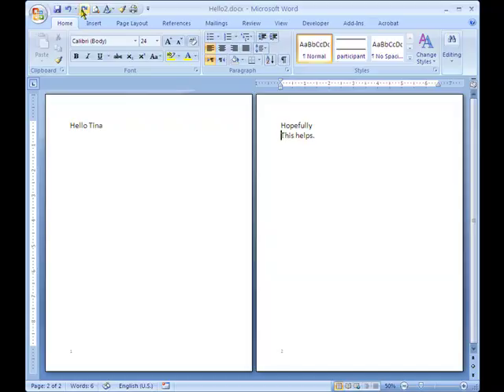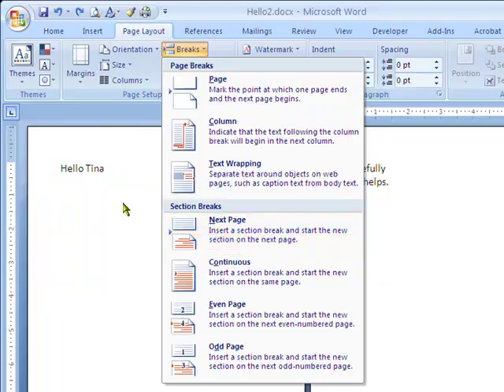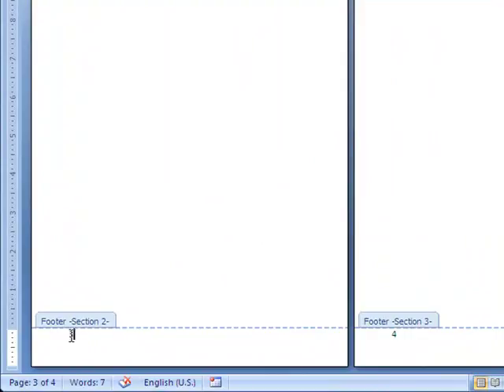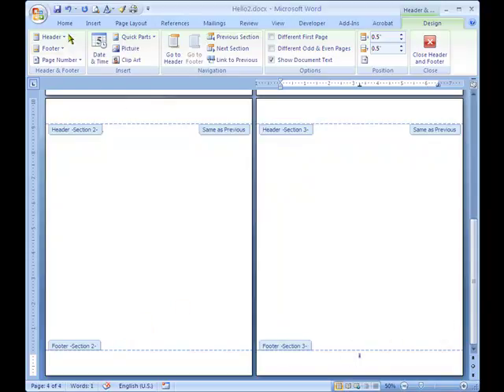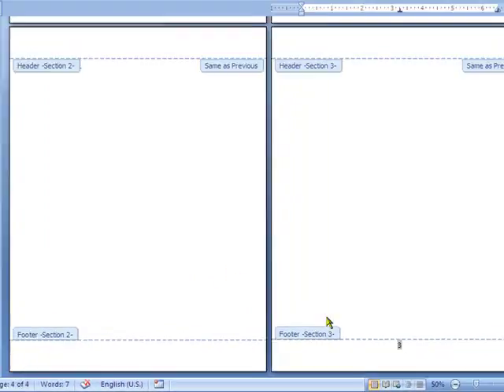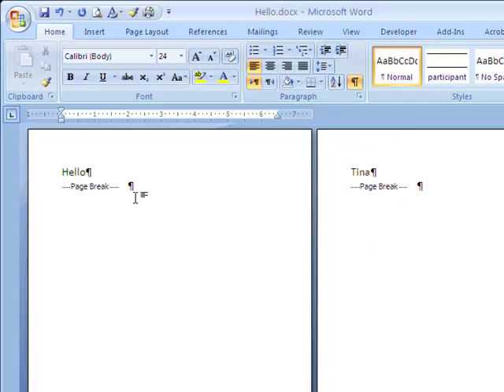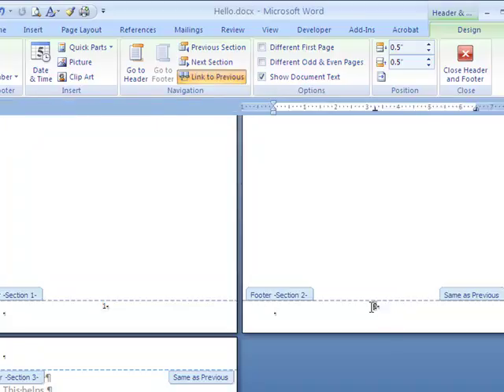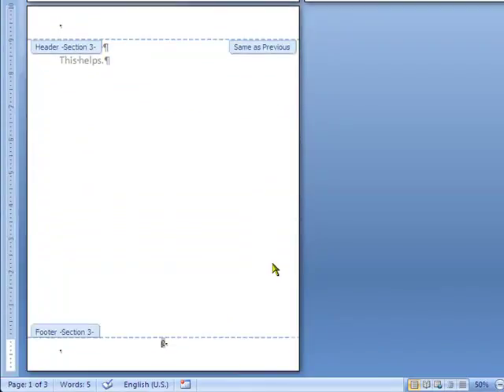tinapagenumber.mp4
create a page numberless page in Word 2007 using section breaks by Steve Sinclair